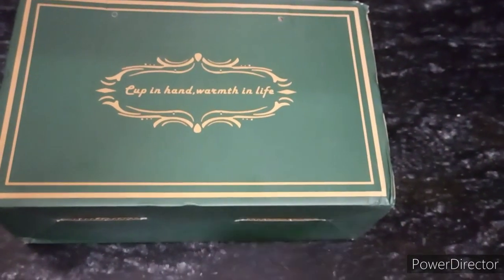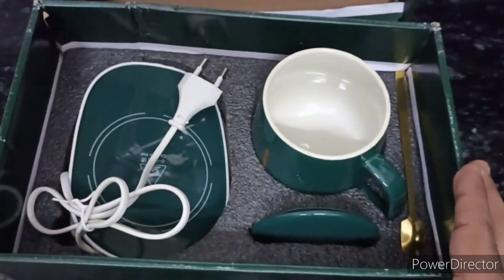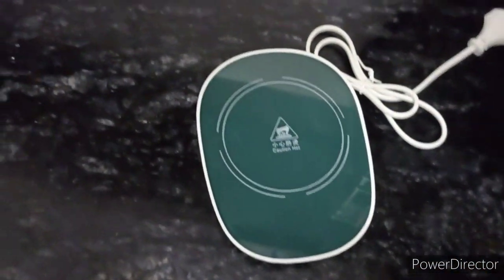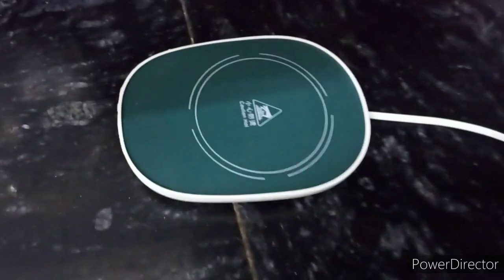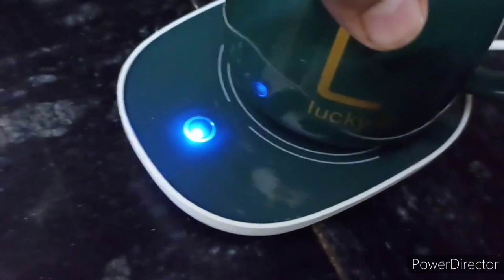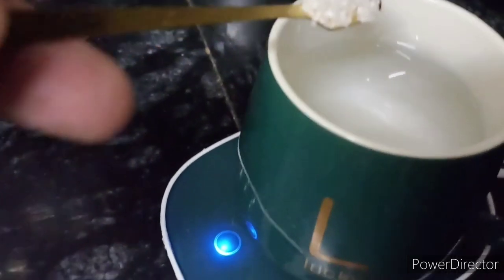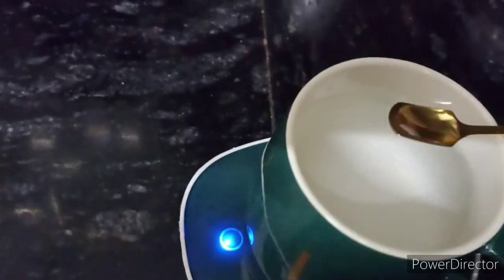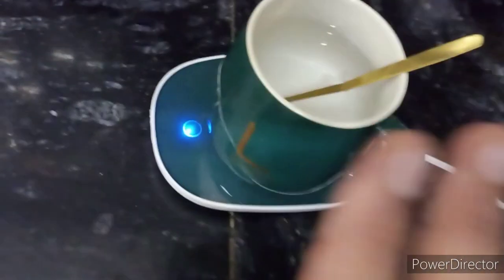Ceramic Mug with heater | Honest Review